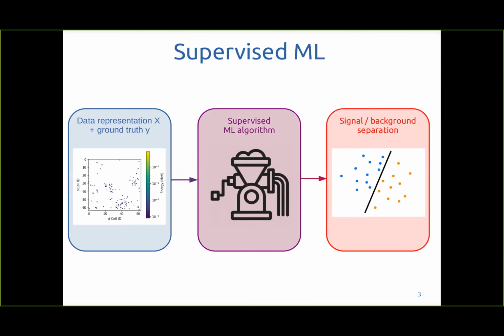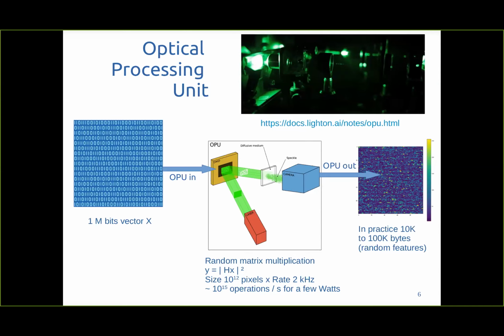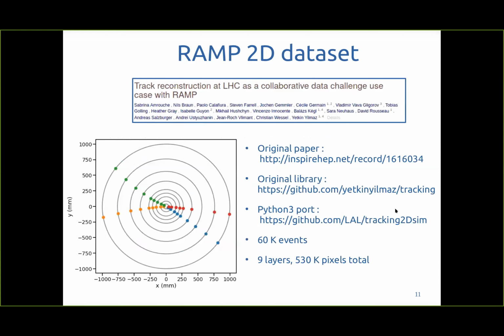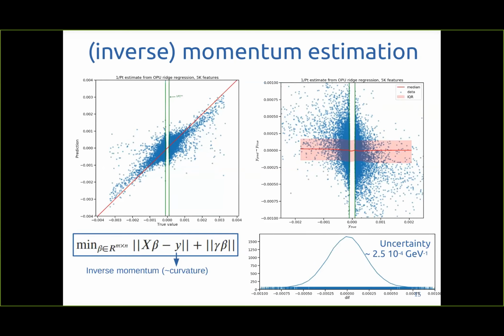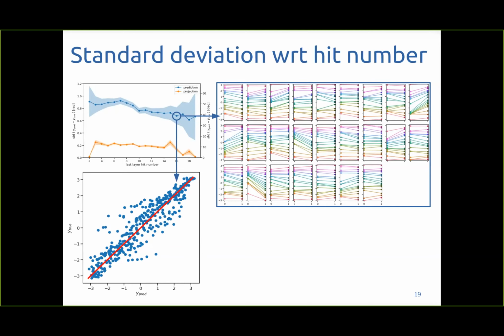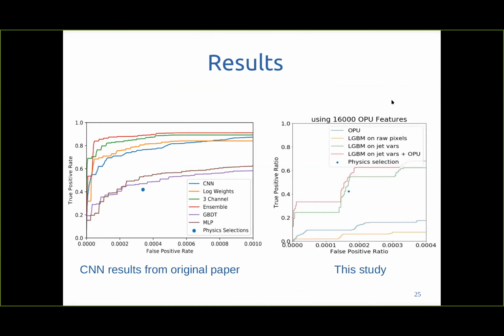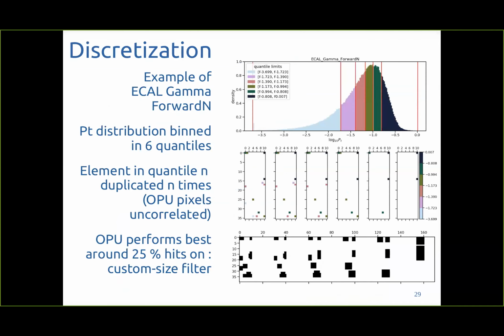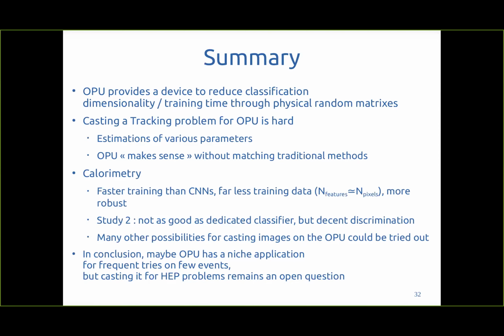CTD2020: Using an Optical Processing Unit for tracking and calorimetry at the LHC - Laurent Basara